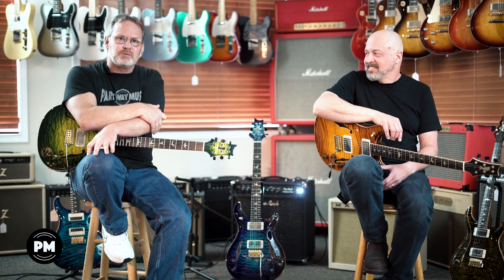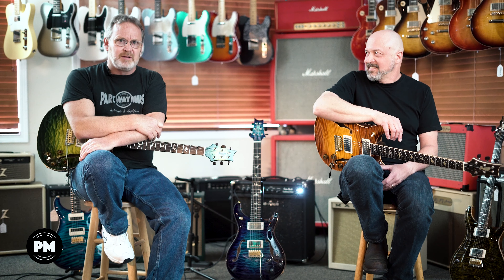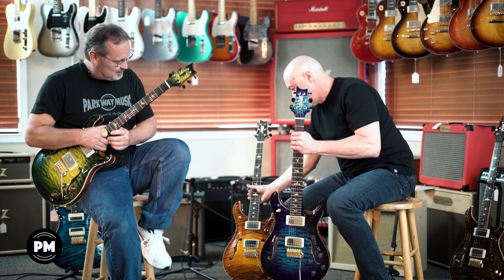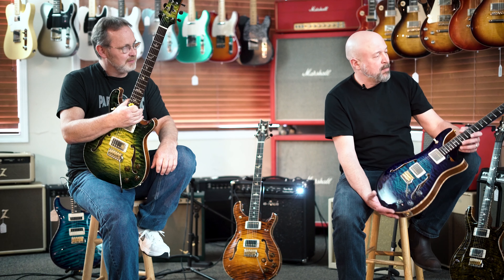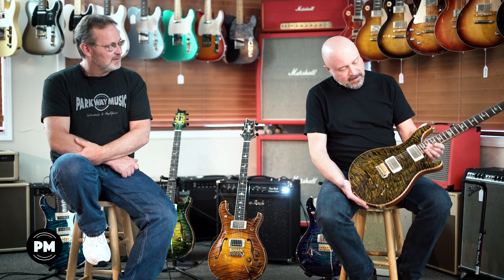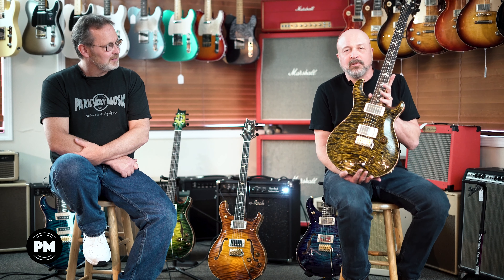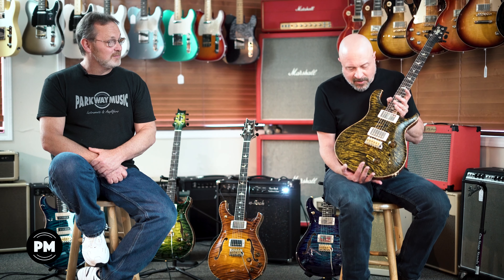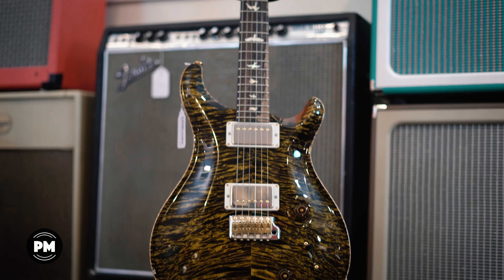The First-Ever PRS Private Stock McCarty 594 Semi-Hollow With Tremolo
In the Fall of 2019, Matt Hatfield, an owner here at Parkway Music went to the PRS factory on a quest to build out a collection of our own one-of-a-kind Private Stock guitars. This trip led him to build out the first 3 PRS Private Stock 594 Semi-Hollows with Tremolo.

In this video, we sit down with Mat Hatfield and Tom Murphy, owners at Parkway Music, to discuss Matt's trip and build experience with the PRS Private Stock and go over the rest of our 2021 Private Stock collection!

0:00 - Intro
0:53 - The Story
2:56 - The Build Process
4:00 - McCarty 594 Semi-Hollow w/ Trem in McCarty Glow
5:35 - The Story Continued..
6:58 - McCarty 594 Semi-Hollow w/ Trem in Aqua Violet Glow
7:35 - McCarty 594 Semi-Hollow w/ Trem in Rainforest Glow
8:55 - PRS Private Stock Custom 24 in Turquiose Smokeburst
9:32 - PRS Private Stock Custom 22 in Dirty Blonde
10:13 - PRS Private Stock Special Semi-Hollow - Figured Redwood Smoke Burst
11:22 - Outro

PRS Private Stock Special Semi-Hollow - Figured Redwood Smoke Burst